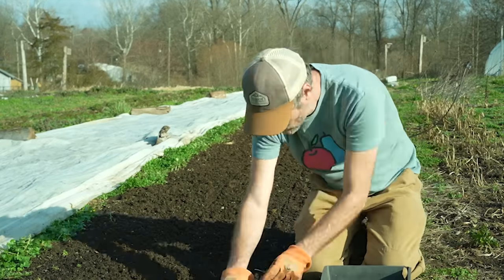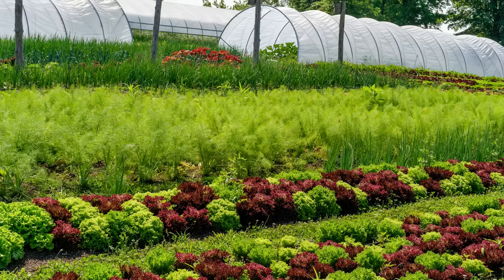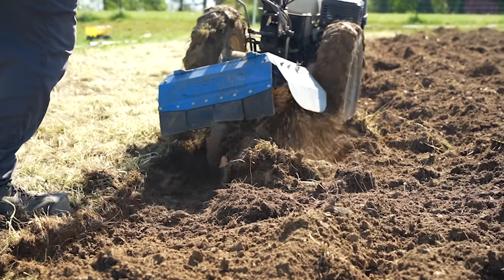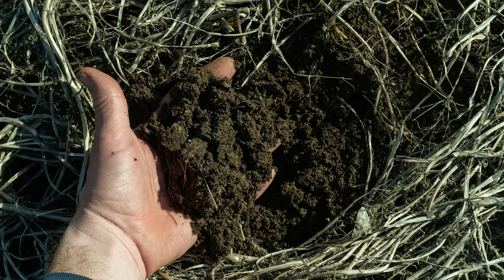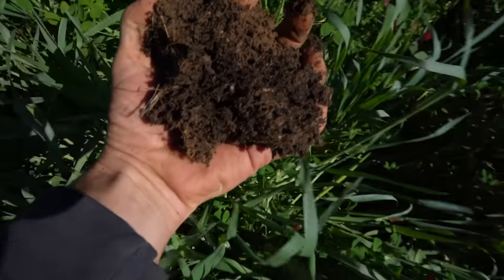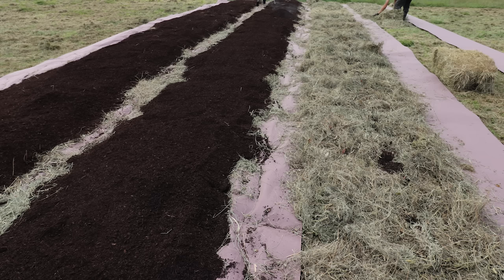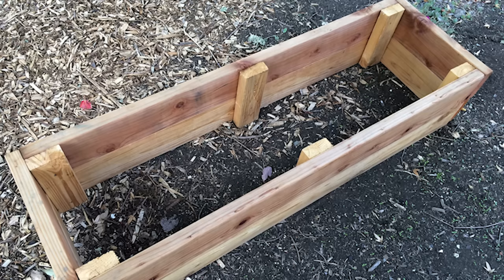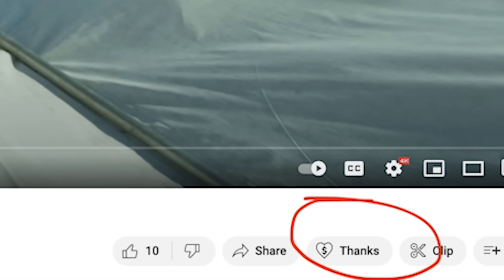How to Start a No-Till Garden from Scratch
Simplifying the process of starting a no-till garden in today's video. Also showing how to start a raised bed garden.

In this video: how to start a garden from scratch, how to start a raised bed garden, how to start a no-till garden, gardening without raised beds, farming for beginners, gardening for beginners,